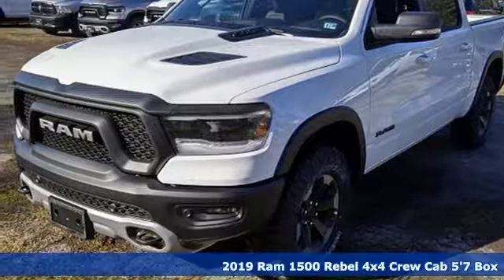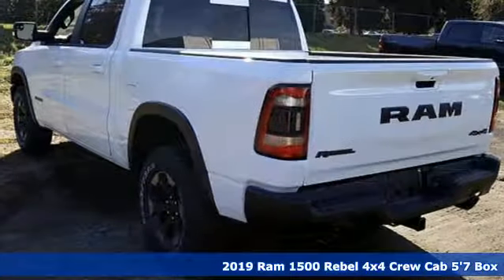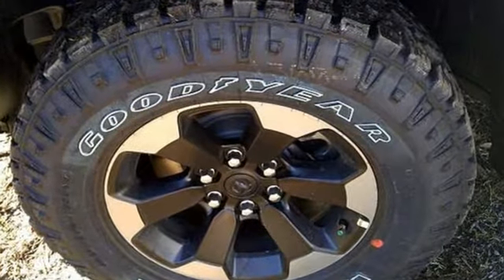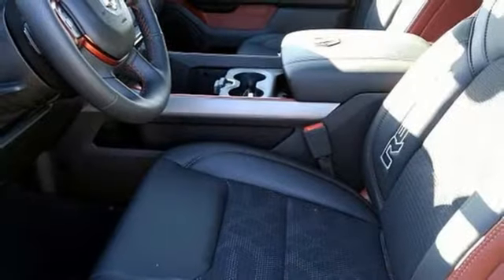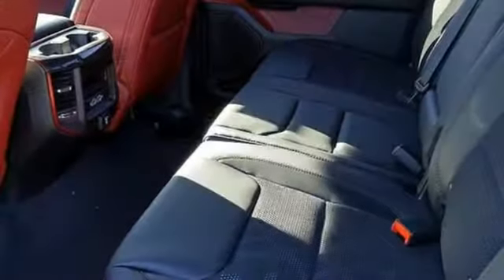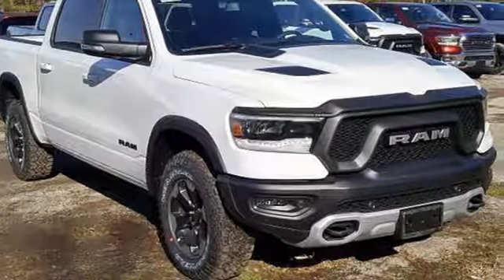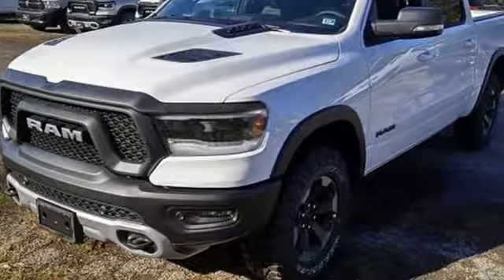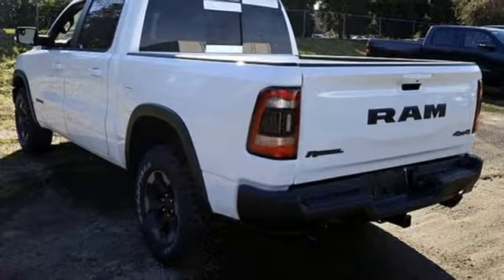New 2019 Ram 1500 Virginia Beach VA Norfolk, VA #18195319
Year: 2019
Make: Ram
Model: 1500
Trim: Rebel
Engine: HEMI 5.7L V8 Multi Displacement VVT eTorque
Transmission: 8-Speed Automatic
Color: White
Interior: Black
Stock #: 18195319
VIN: 1C6SRFLT7KN736938

Address:
3152 Virginia Beach Blvd